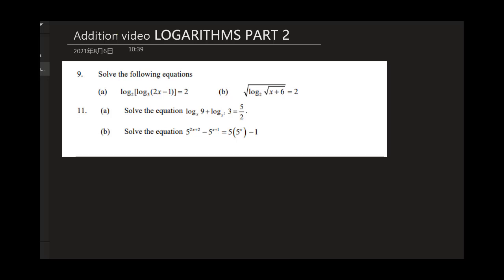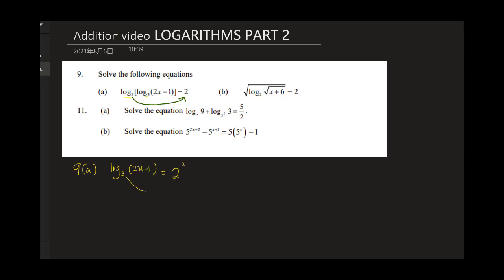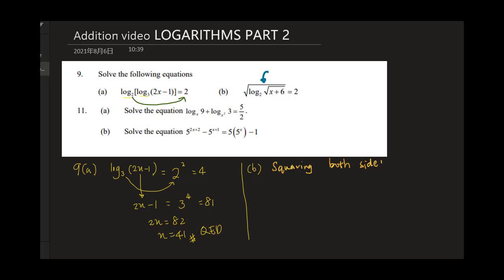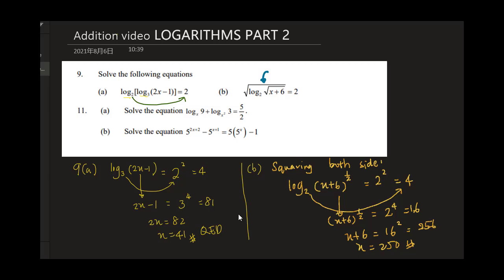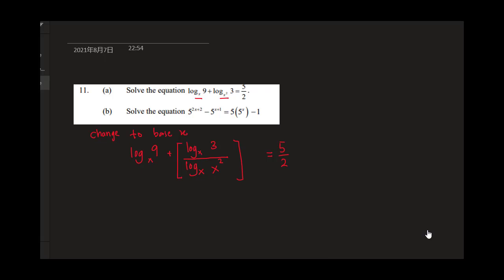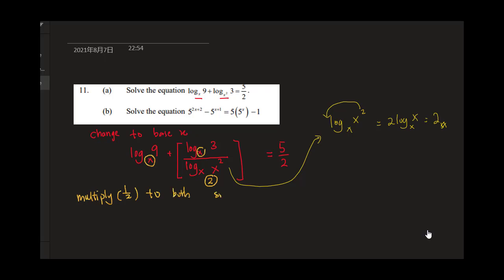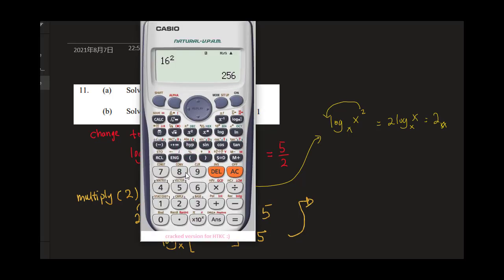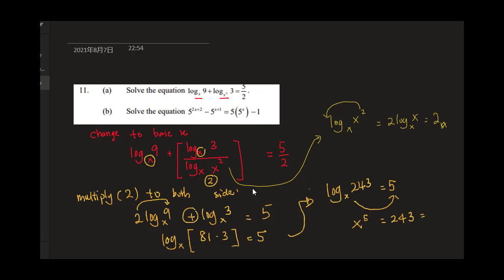SM015:SOLVING EQ OF LOGARITHMS PART 2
FOR MISS JADE TUTORIAL STUDENTS